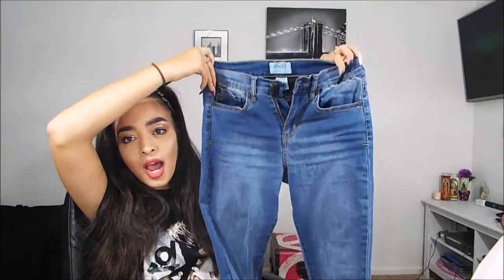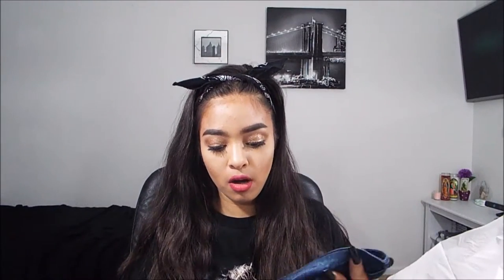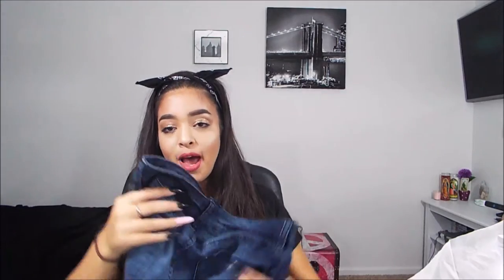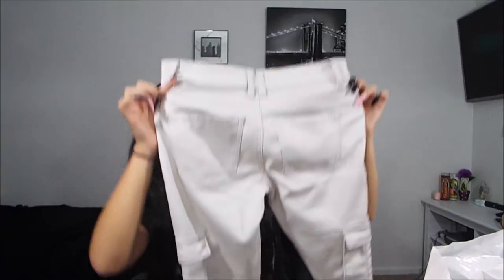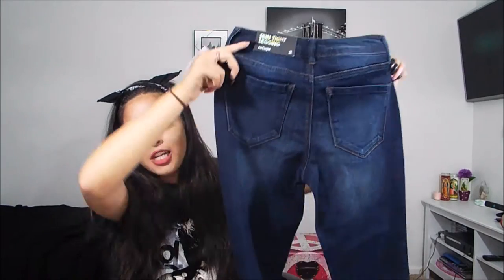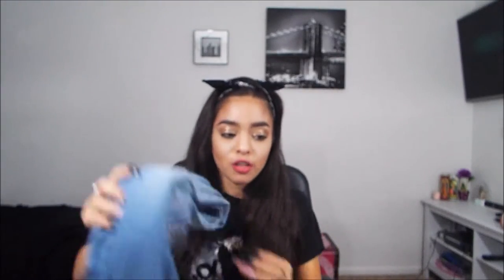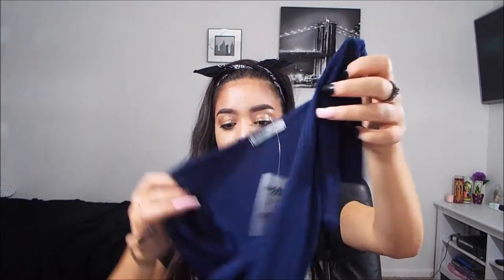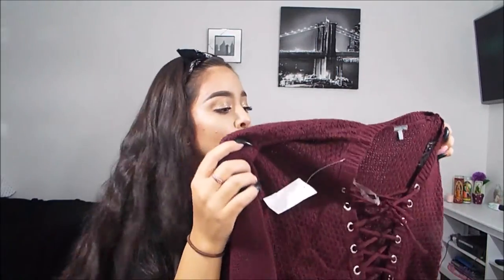Back To School: Clothing Haul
Hey guys i hope you enjoyed this video for more back to school videos thumbs this up!

Musically: lexi_mariah18